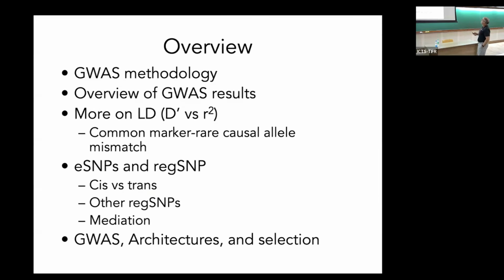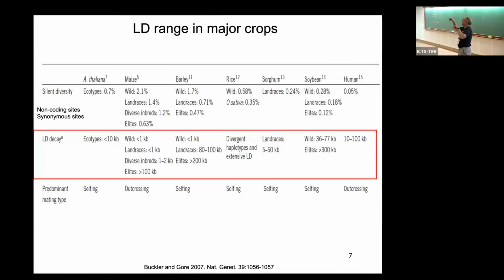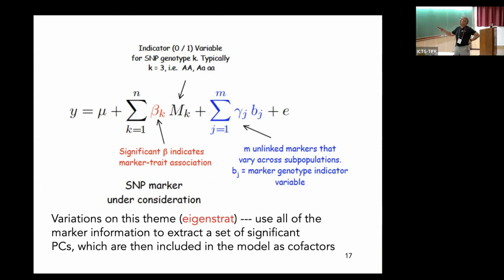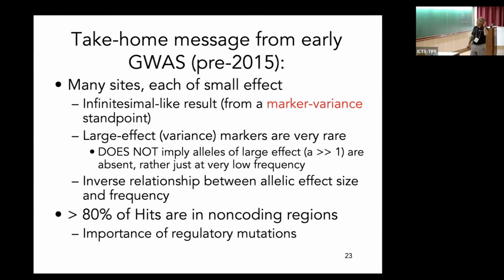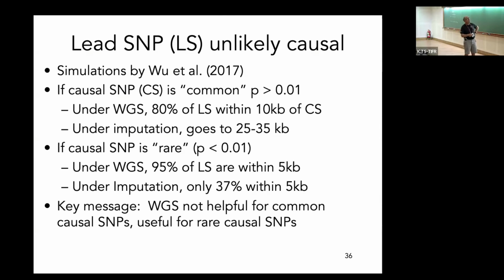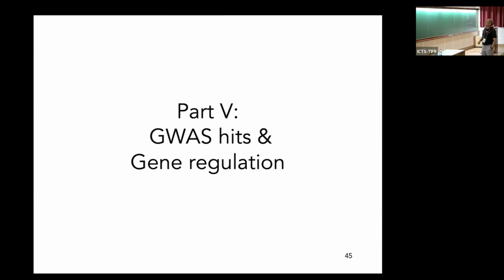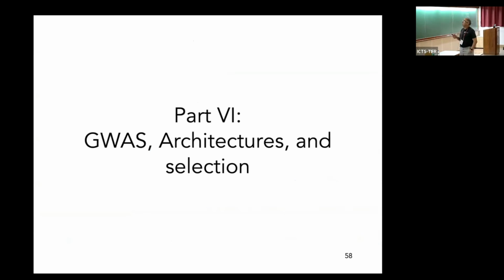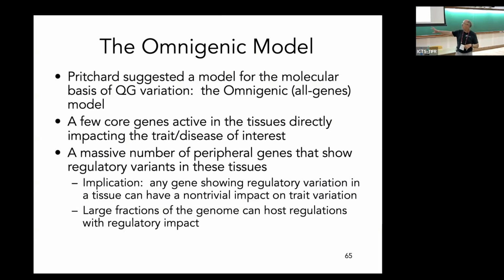GWAS and Quantitative Genomics by Bruce Walsh